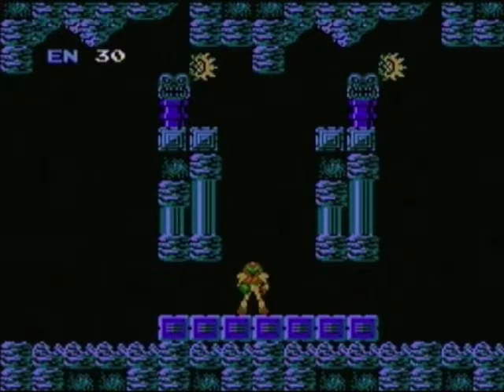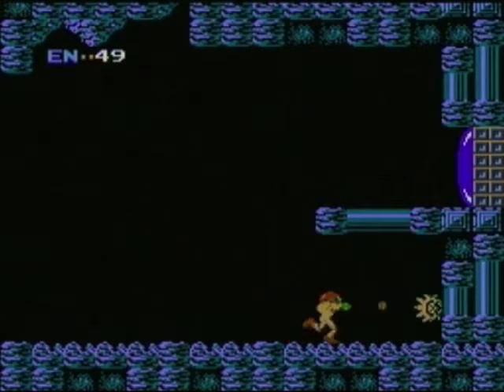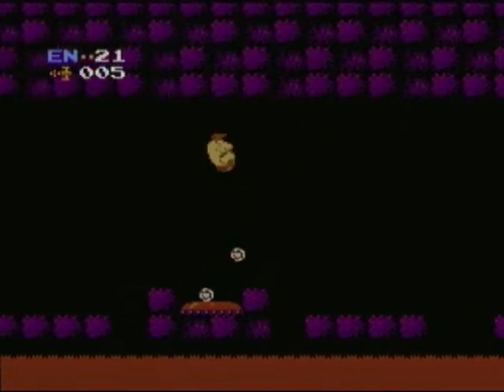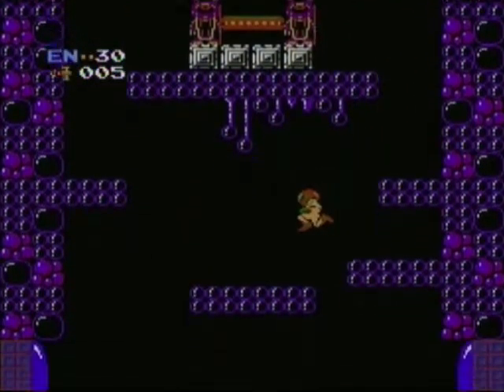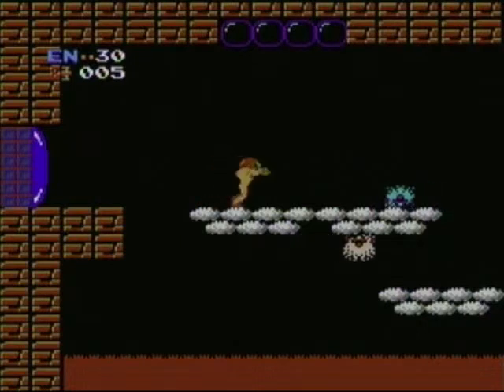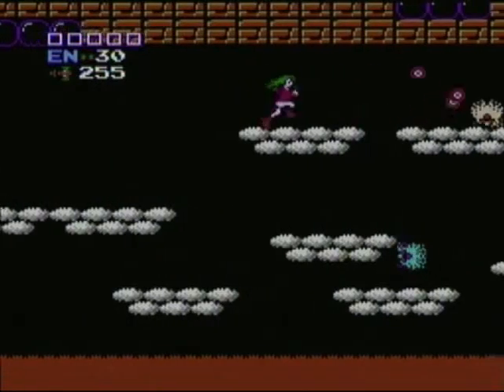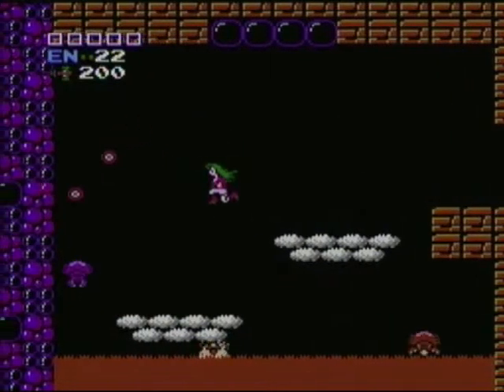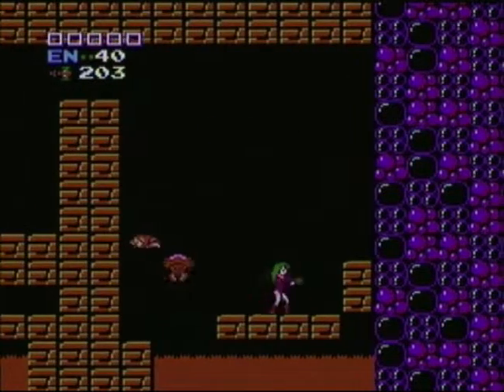Let's Play Some Metroid - More Like "Mehtroid"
Amiright?